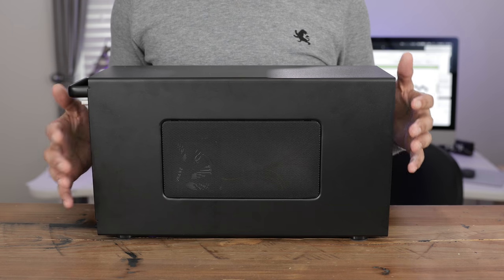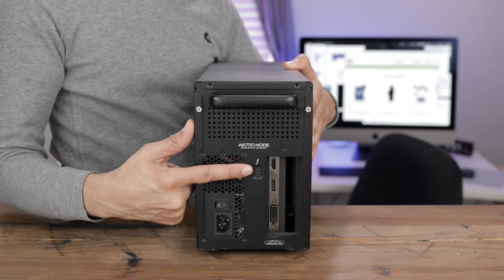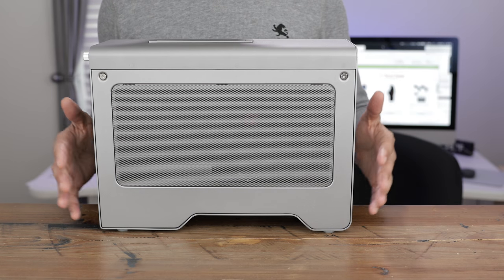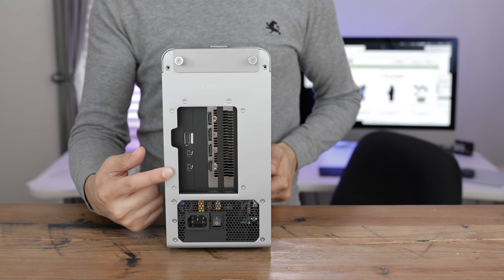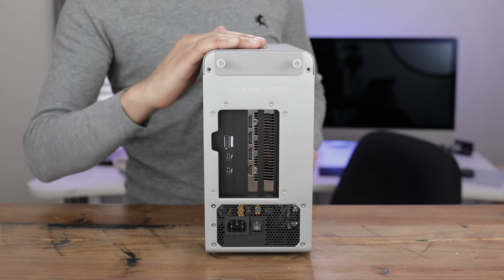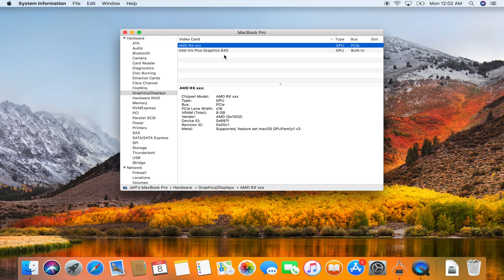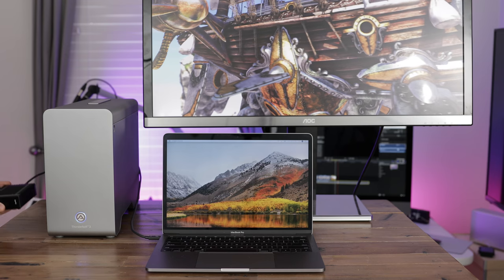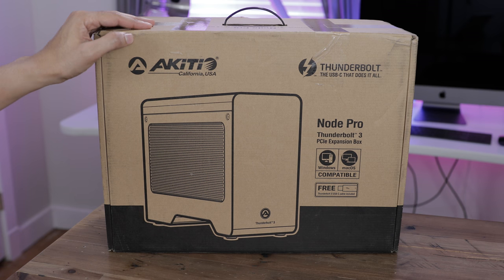Hands-on: Akitio Node Pro eGPU [9to5Mac]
The Akitio Node Pro is an enhanced version of the original Akitio Node. It features better build quality, and a second Thunderbolt 3 port for daisy chaining. Currently sold out on Amazon